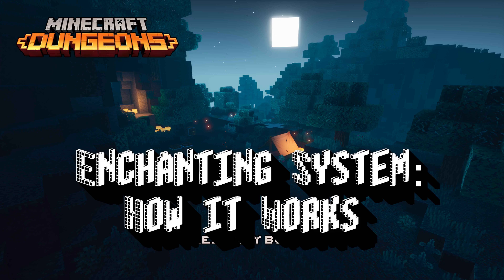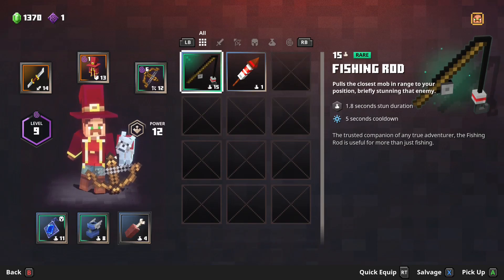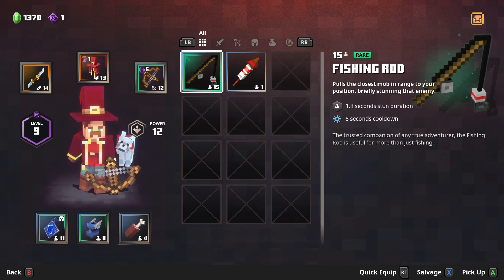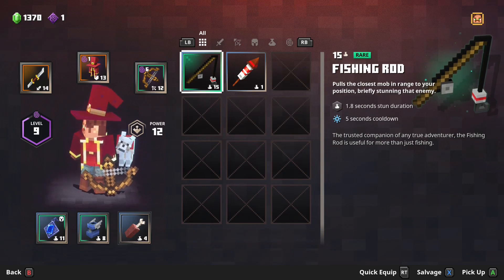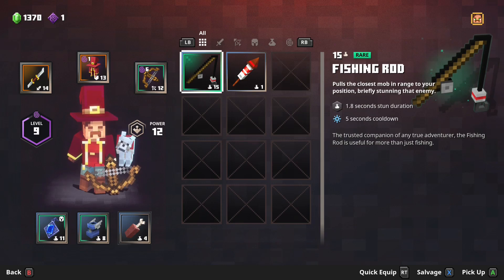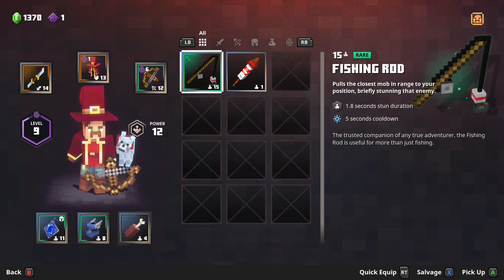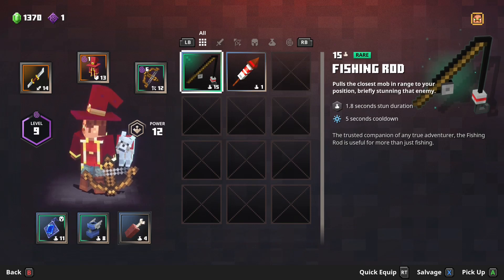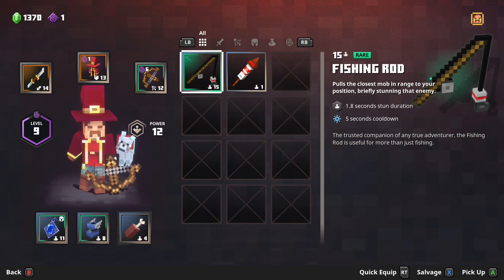Minecraft Dungeons: How the Enchanting System Works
This video shows you how the Enchanting System works and how to Enchant items. It will also help you earn the Worked Like a Charm & Maxed Out and Geared Up Achievements / Trophies. The system works by earning Enchantment Points per each level you increase. It will take a total of 6 Enchantment Points to fully max out an item. There are 3 item types to fully max out: Melee Weapon, Armor, and Ranged Weapon. If you decide to salvage an item you've enchanted, you will get your enchantment point back to spend again.

Fight your way through an all-new action-adventure game, inspired by classic dungeon crawlers and set in the Minecraft universe! Up to four friends can play together, or you can brave the dungeons alone. Battle new-and-nasty mobs across action-packed, treasure-stuffed, wildly varied levels, all in an epic quest to defeat the evil Arch-Illager! Available digitally from the Xbox Store and with an Xbox Game Pass membership.

Mojang! The first stand-alone game developed by Mojang and set in the Minecraft universe since… well, Minecraft!